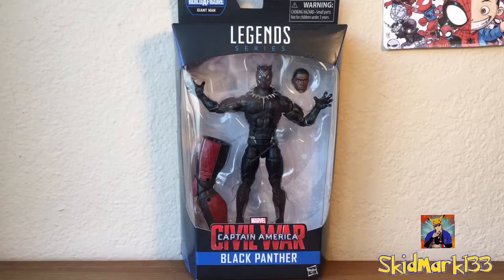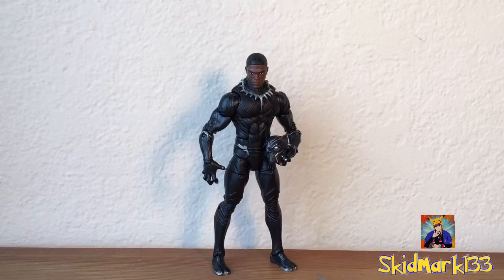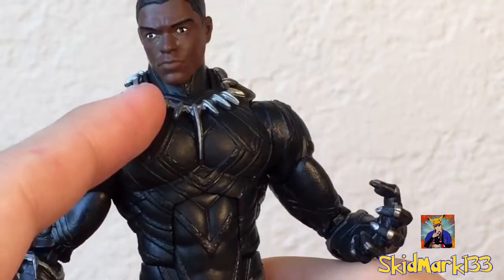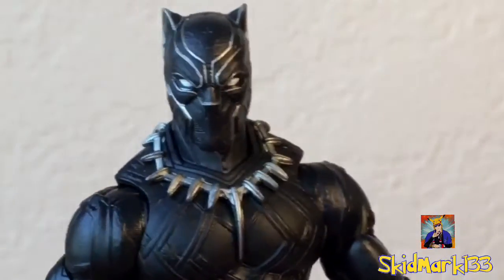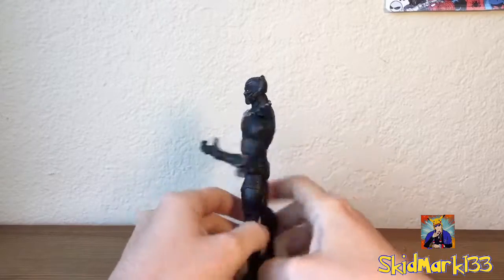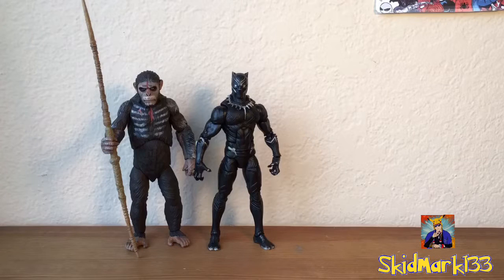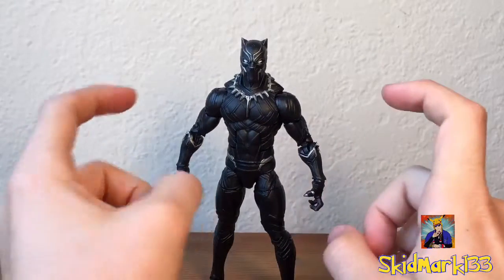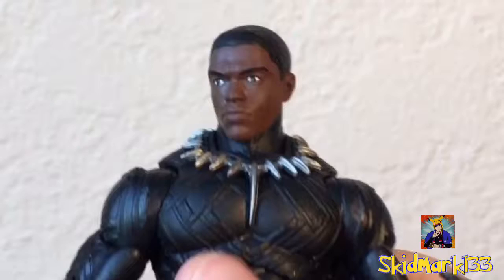Marvel Legends Black Panther Figure Review Civil War Wave